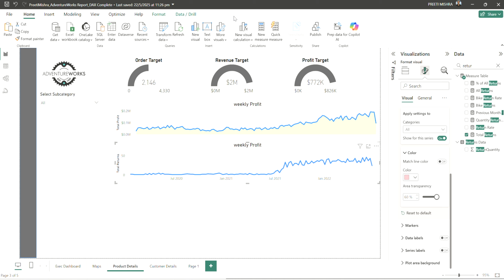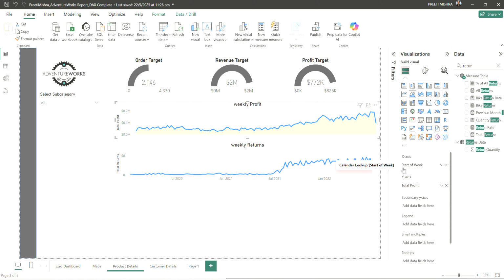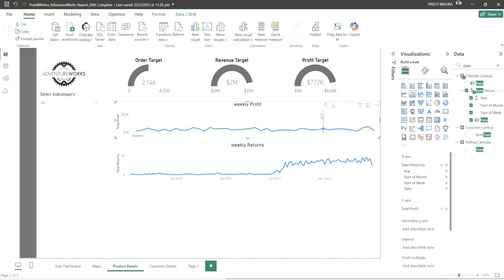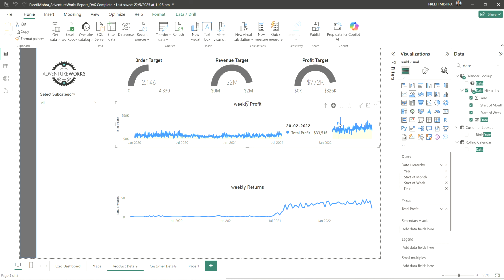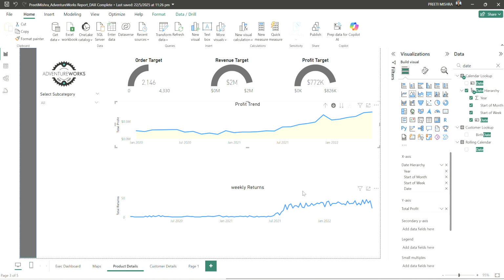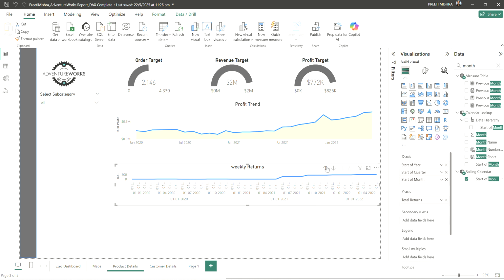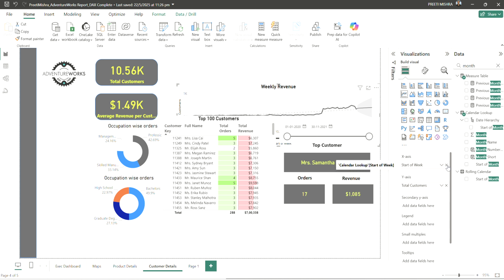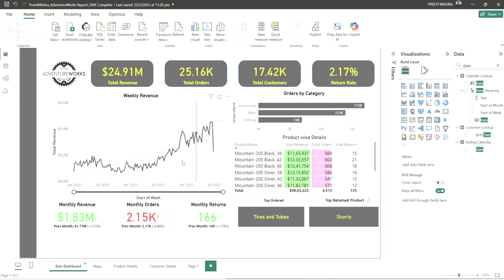Building Reports in Power BI Part 12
Drill- up and drill down

On the line and area charts on all pages instead of start of month/ start of week field on X axis drag and drop the date hierarchy and observe the drill up and drill down functionality

Rename all the charts to appropriate.